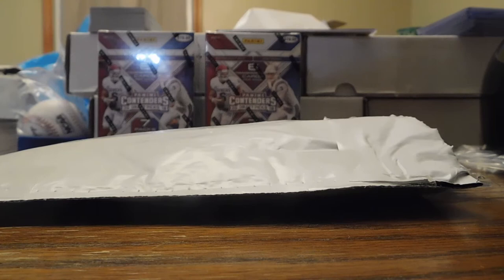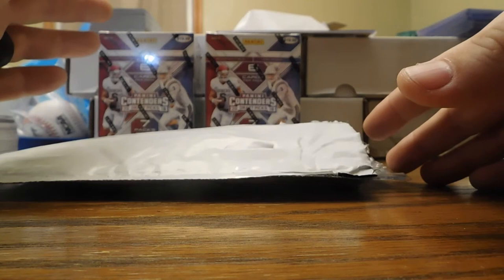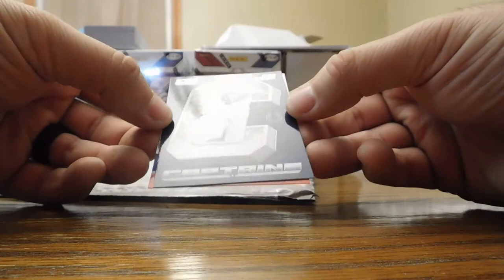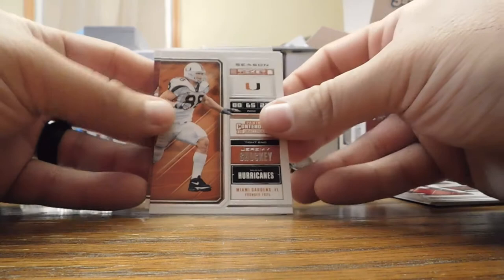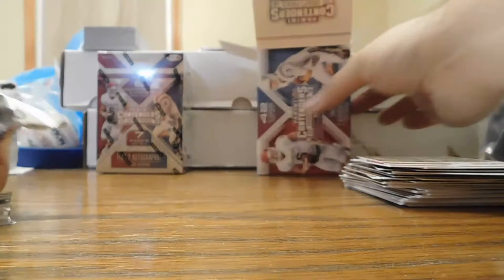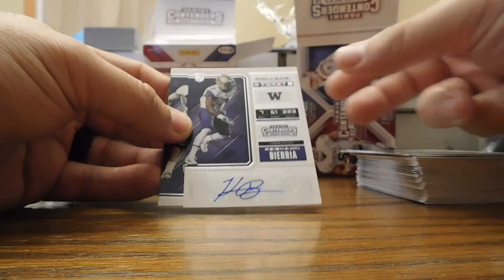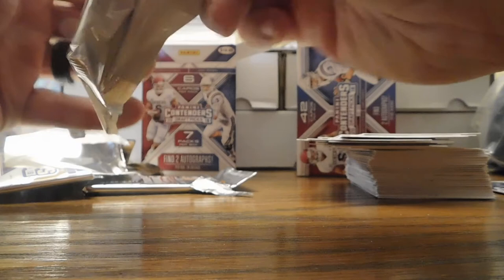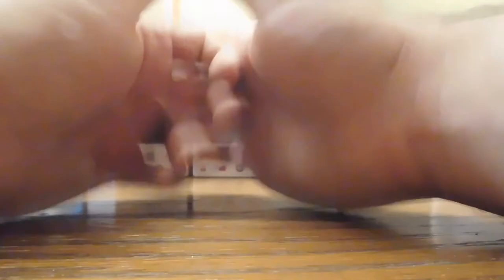2 Contenders Retail Box Break 4 AUTOS!! & Mailday